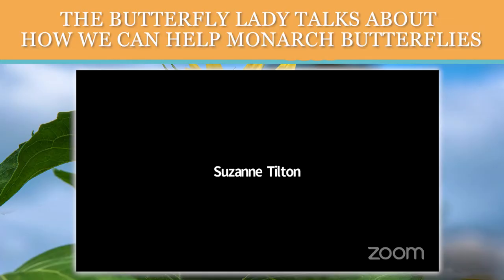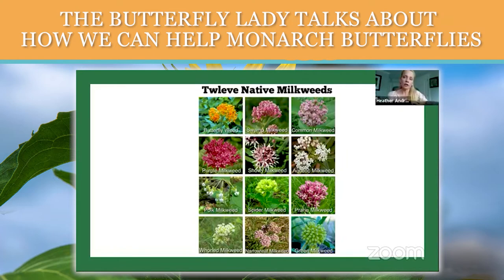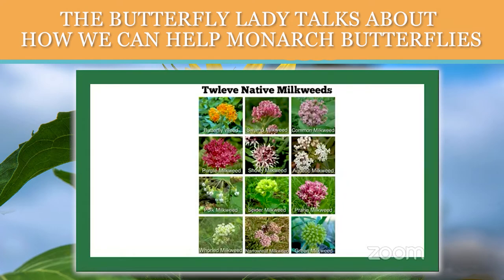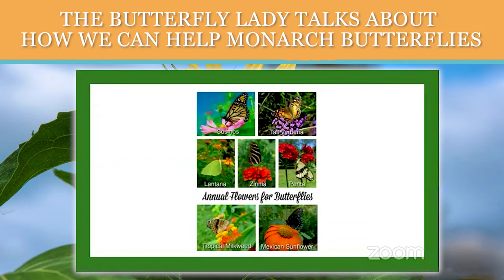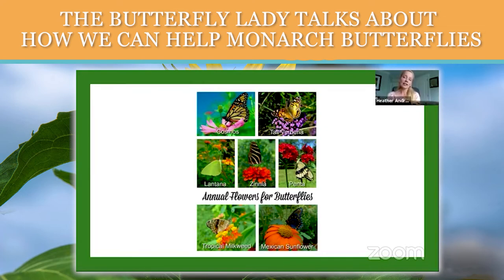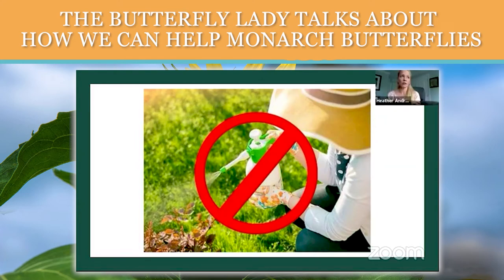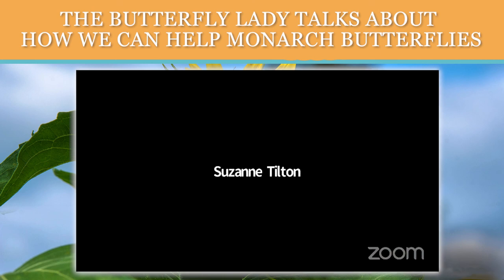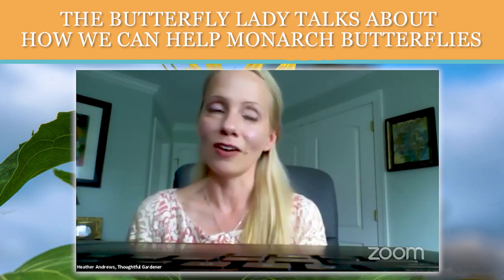5 Ways to Help Monarchs | Heather Andrews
The Butterfly Lady talks about how we can help Monarch Butterflies

COME JOIN ME!